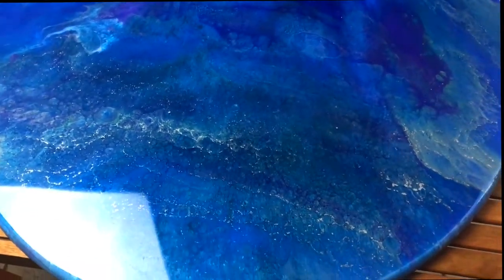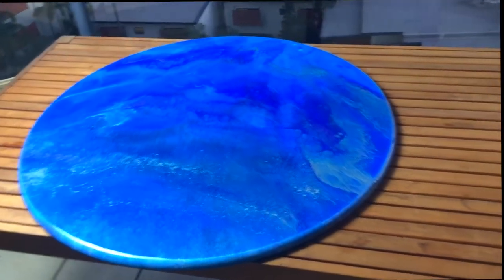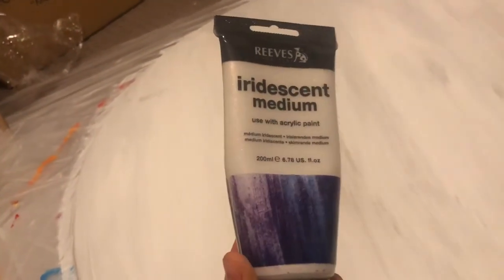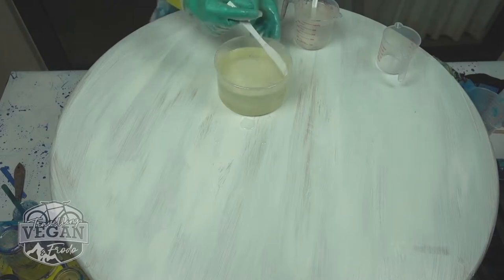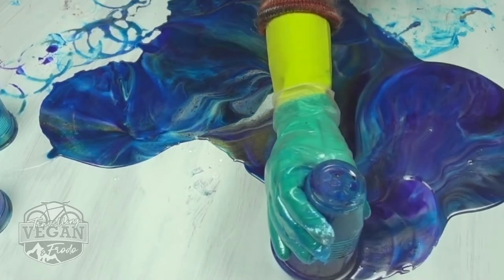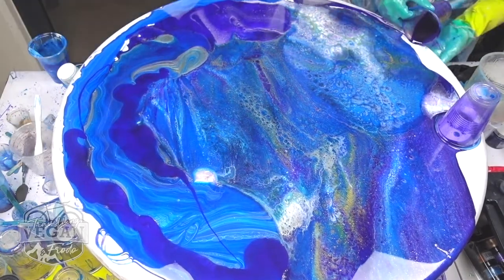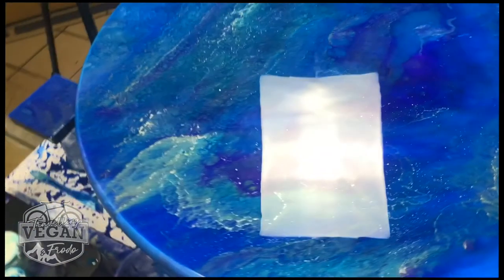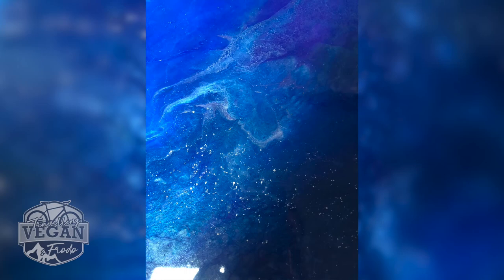Table top resin art cover - Large piece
Hello and welcome! I am travelling vegan and I love going to new places, love riding my bike and love the animals. Hope you enjoyed this video and may be it inspired you to go somewhere new and try amazing vegan food.